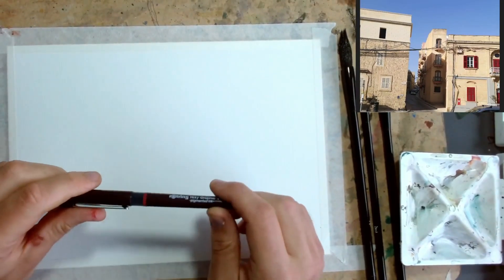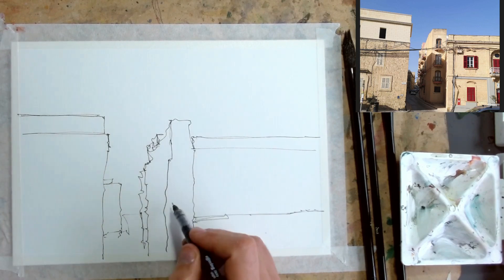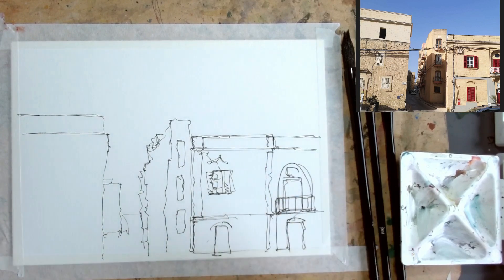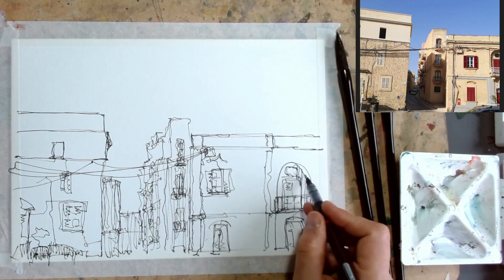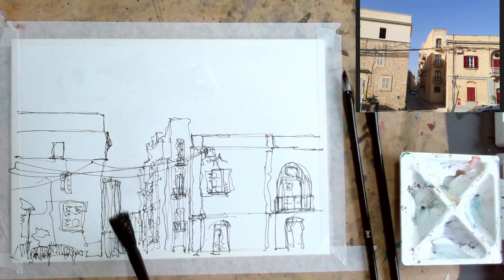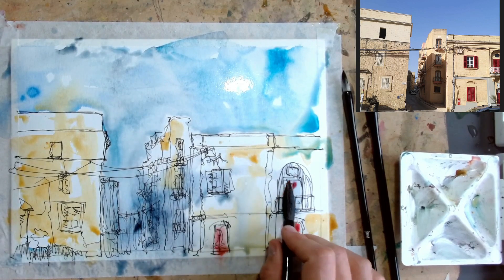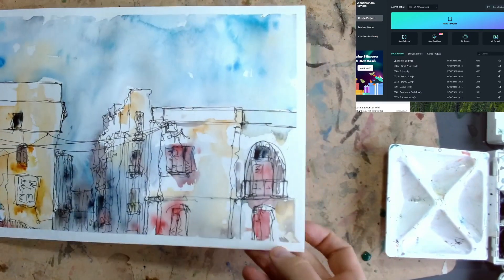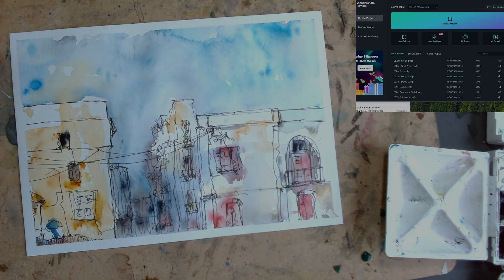Simple Urban Sketching with a Different Composition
Here is a quick, easy and loose sketch of some rooftops in Malta. The idea of this demo is to have a think about how we can take a scene, and present it on our page in a 'different' composition.

In this case, we cut out the reference foreground, and focus on the shapes and relationships in the buildings.

Whilst planning our drawing, we'll also work out how we can use our line work and get it to flow continuously off the edges. Making this sketch feel like just a part of a greater whole!

The colours we add, as ever, are loose and free. With focus on having an experimental and fun approach, touching in a few shadows and bolder colours too.

00:00 Introduction
01:18 Sketching
05:22 Hatching
08:45 Colours
13:45 Shadows